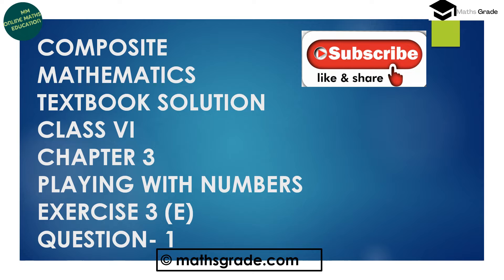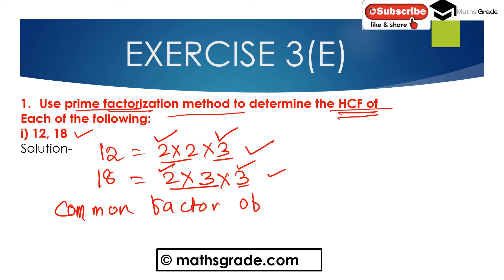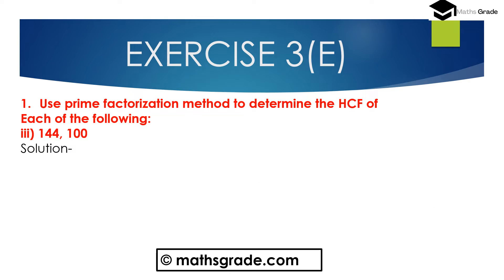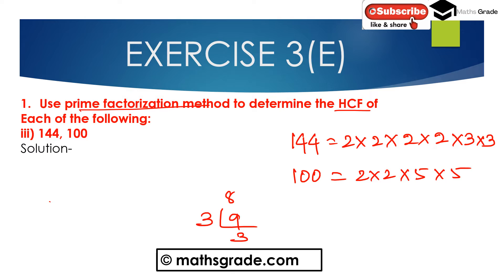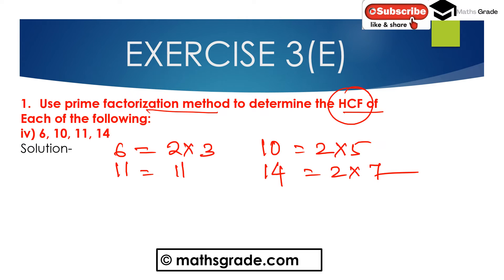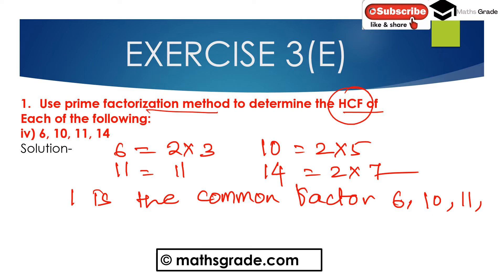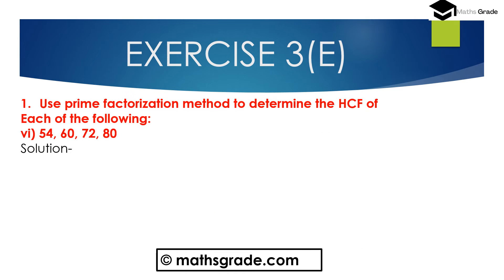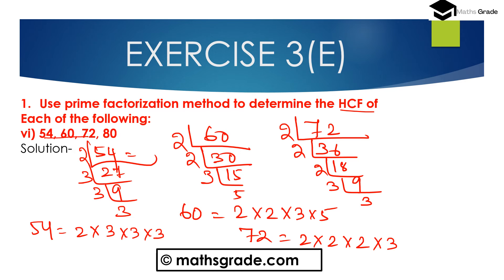COMPOSITE MATHEMATICS CLASS 6 SOLUTIONS CHAPTER 3 EXERCISE 3E QUESTION 1 | MATHS GRADE | MAMTA MUND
please JOIN my FB Group
timestamp:-

00:00- what we will learn
01:03- Question 1(i) - 1(vi)
15:42- subscribe to my channel

I AM SOLVING QUESTIONS FROM THE COMPOSITE MATHEMATICS TEXTBOOK CLASS 6 BY S K GUPTA AND ANUBHUTI GANGEL CHAPTER 3 PLAYING WITH  NUMBERS EXERCISE 3E QUESTIONS  1

HERE, I AM EXPLAINING AND SOLVING HOW TO FIND THE HIGHEST COMMON FACTOR (HCF) OF NUMBERS USING THE PRIME FACTORISATION METHOD.
HOW TO FIND HCF BY PRIME FACTORISATION METHOD
DIVISIBILITY RULES FOR 2,3,4,5,6,8, 9,10, AND 11
DIVISIBILITY RULES CLASS 6
DIVISIBILITY RULES BY MAMTA MUND
DIVISIBILITY RULES CHART
DIVISIBILITY RULES 2 TO 11 WITH EXAMPLES